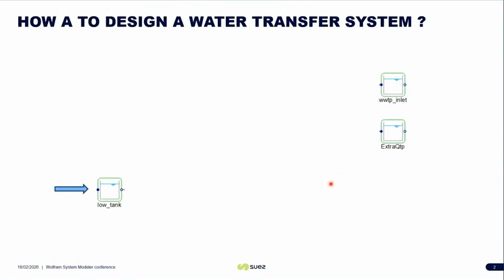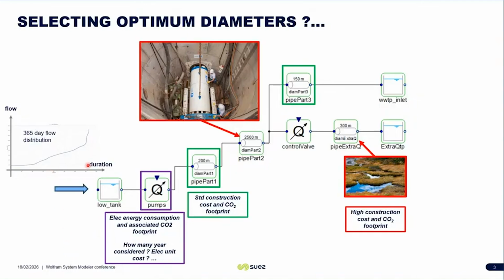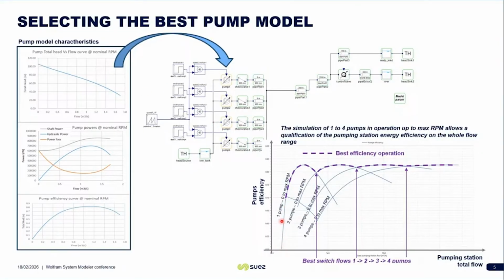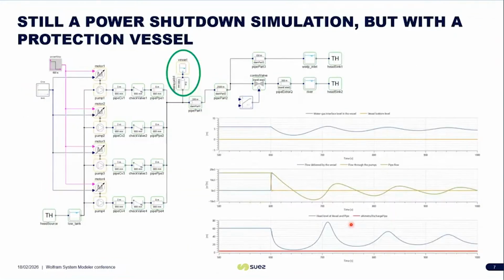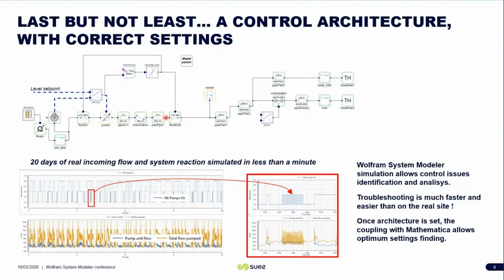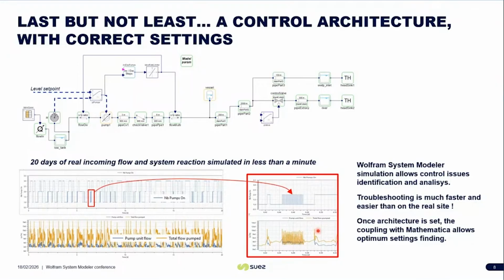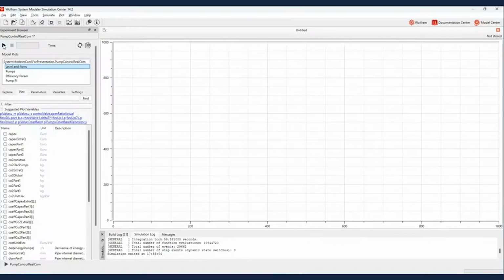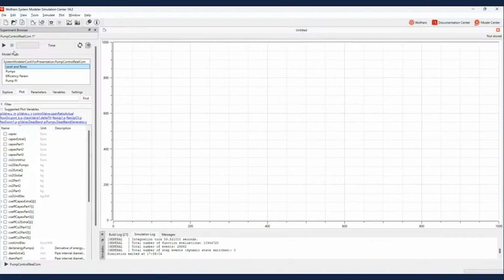Optimizing Transfer of Water Flows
Alexandre Lecorneur, Engineering Manager, Degrémont, SUEZ, and Pedro Fonseca, Hydraulic Discipline Manager, SUEZ, use System Modeler to optimize pipes in designs of water, waste water and drinking water plants.